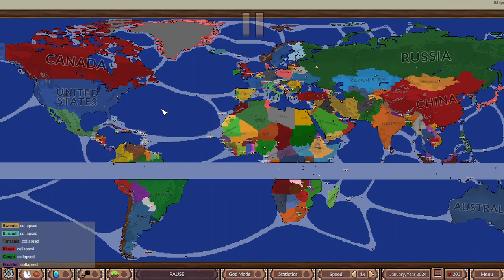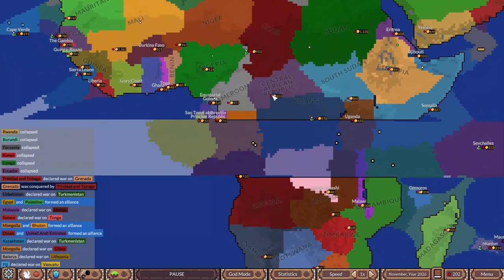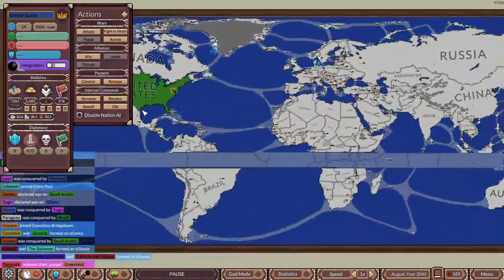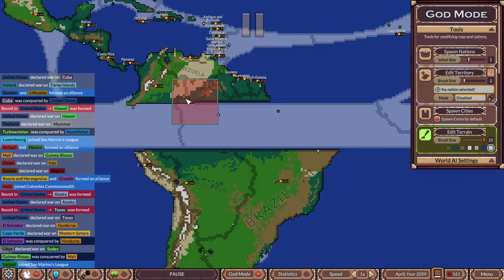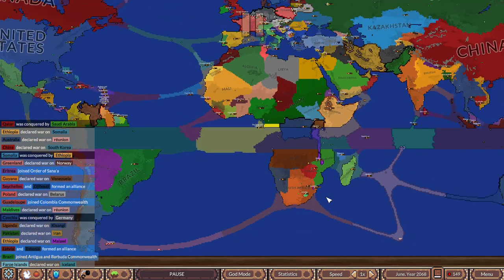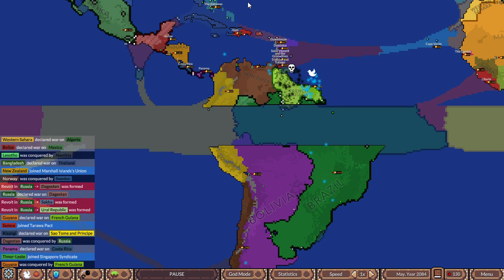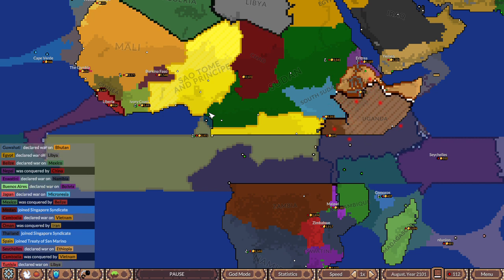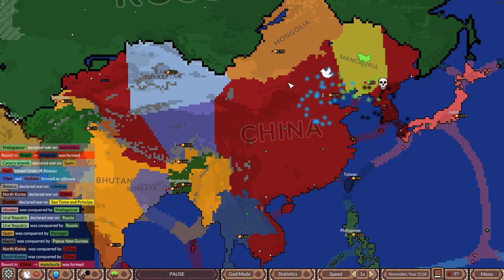What if the equator never existed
The equator gets vaporized into part of the ocean